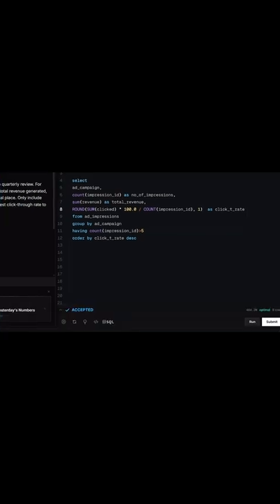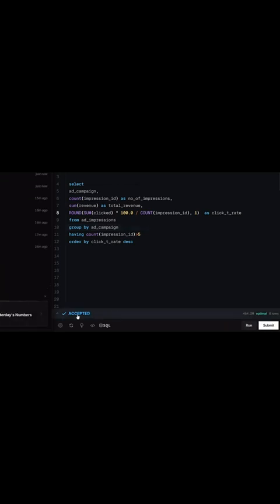SQL Easy Interview Question | GROUP BY, COUNT, SUM & HAVING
Let’s solve a simple and practical SQL interview question using a real-world advertising dataset.

In this question, we’ll practice:

GROUP BY
COUNT()
SUM()
ROUND()
HAVING
ORDER BY

A good SQL problem for beginners who are preparing for Data Engineering and SQL interviews.